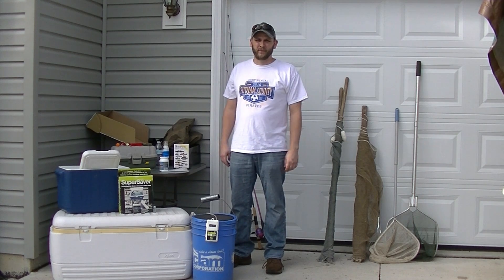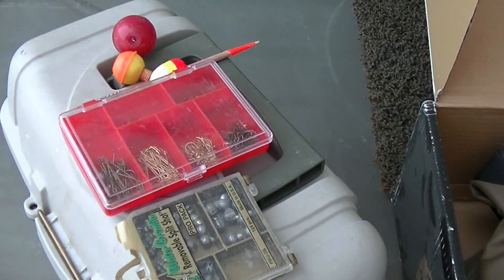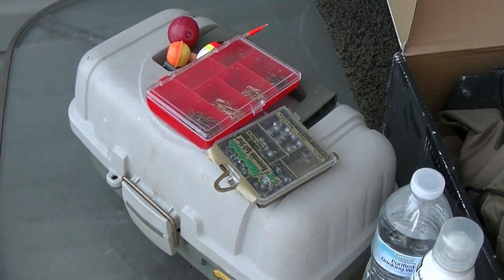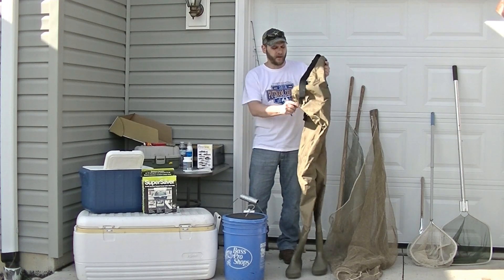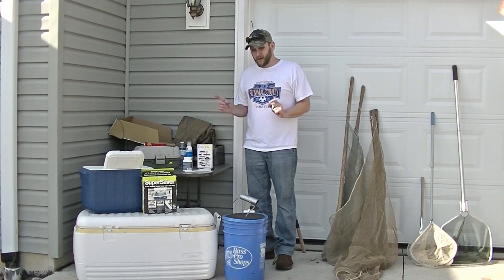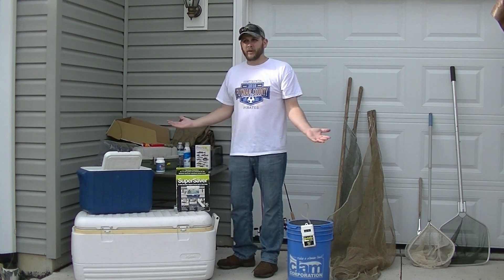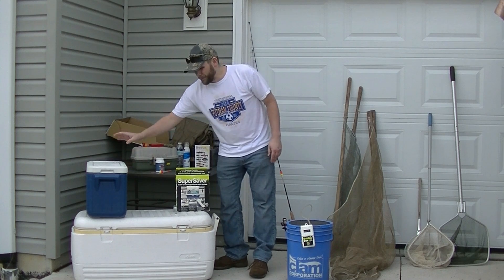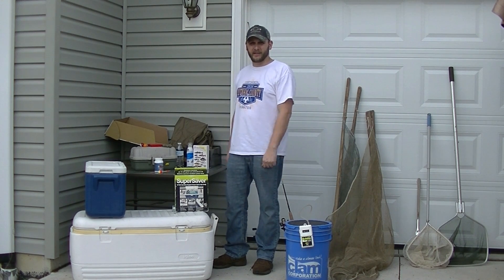Collecting and Keepeing Native Fish: Collecting and Transporting Equipment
If you are thinking about keeping North American native fish. Then this video is for you. I talk about the equipment I use in collecting and transporting wild caught North American native fish for you aquarium. While you don't need all of this equipment to catch your own native fish for you tank. Having it does make things easier when the time comes. Collecting native fish can be done with a simple dipnet, fishing pole, and bucket. But if you plan to collect or sample frequently. Much of the equipment seen here will make your time on the water more efficient and enjoyable. Don't forget to check and follow all Federal, State and Local laws before collecting or keeping any native fish.

Bucket Aerator
Cooler Aerator/Pump
Small Dipnet
Large Dipnet
Small Seine
Large Seine
Fishing Tackle
Peterson Field Guide Freshwater fish
Chest Waders